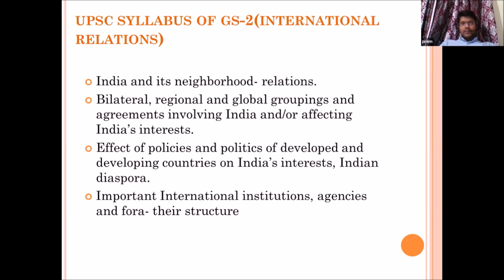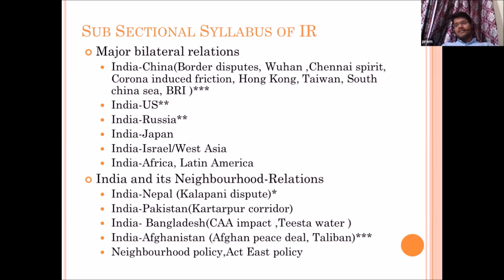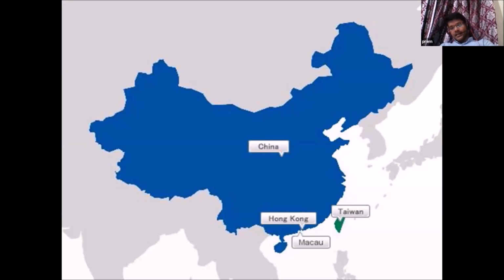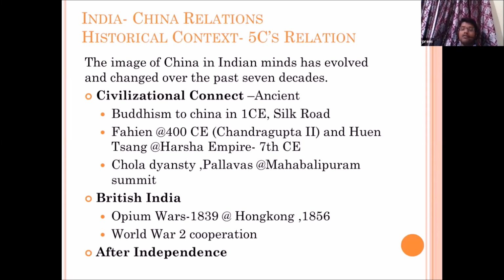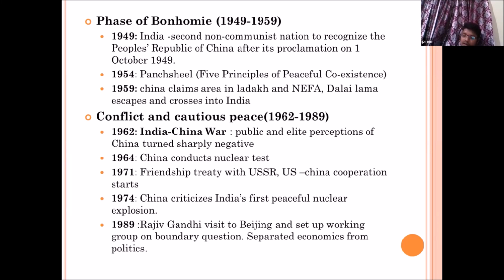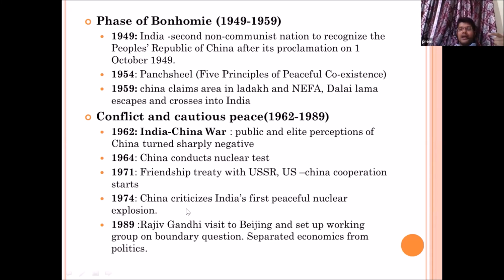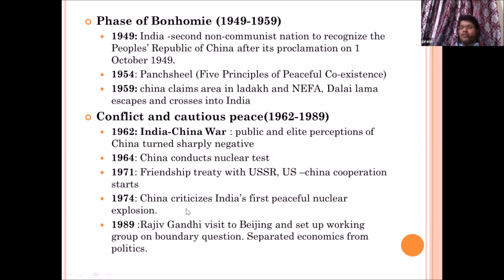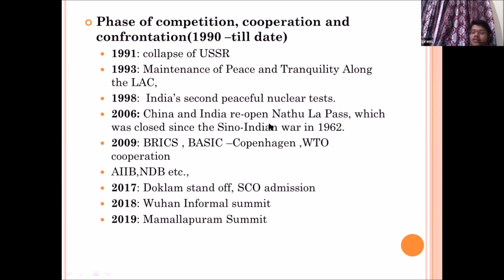International Relations Class-01 By Mr K.Prem Sagar IFS | UPSC CIVIL SERVICES